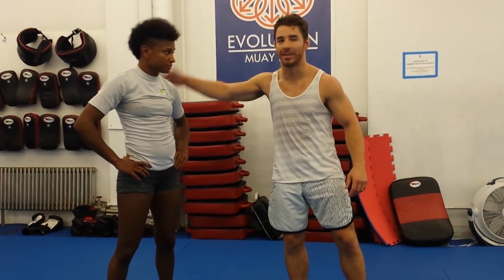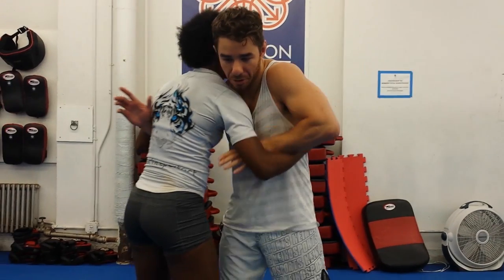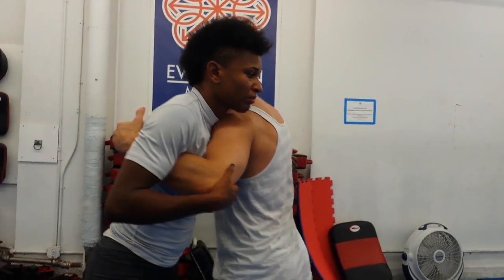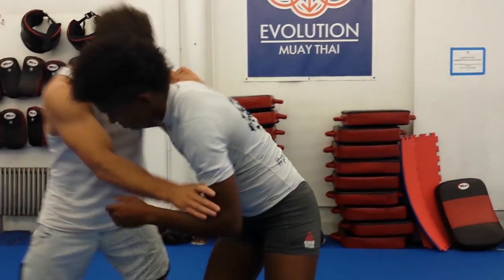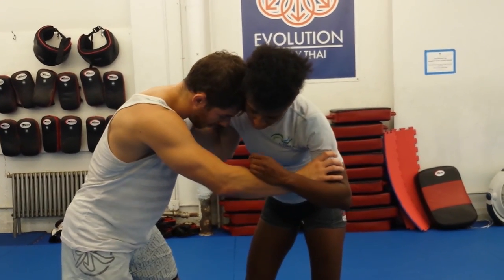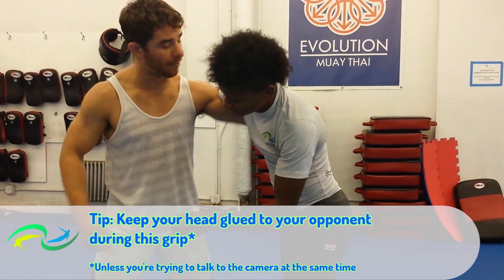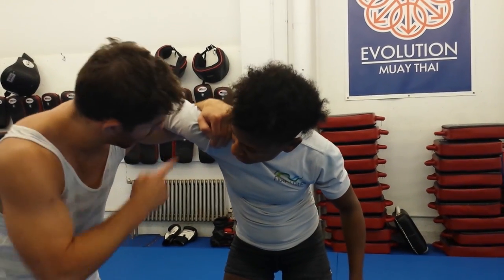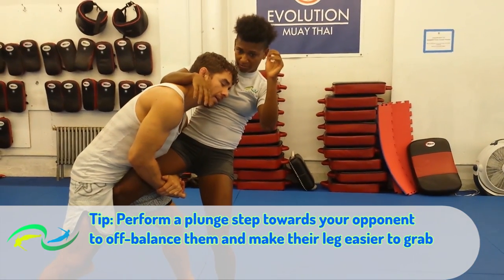How to go from the clinch to the takendown - Part 1 - Wrestling for MMA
How to transition from over-under clinch to a single underhook to a takedown.